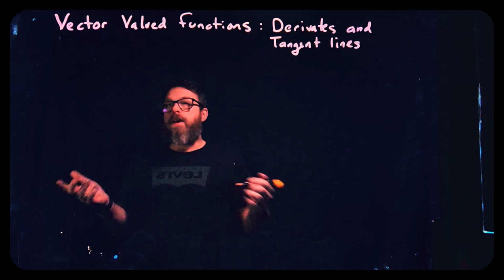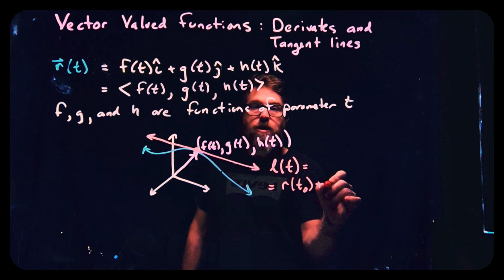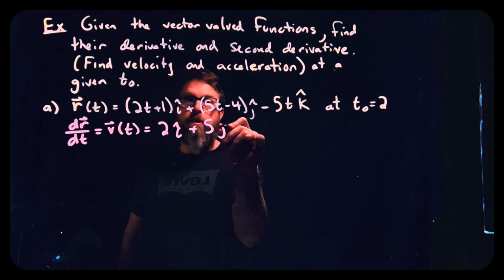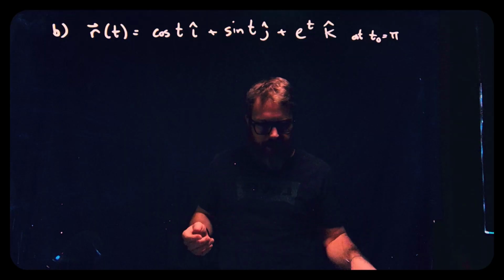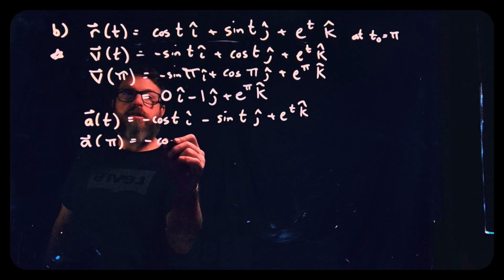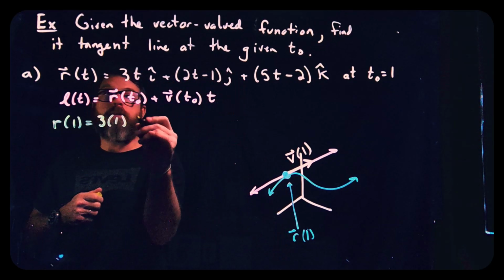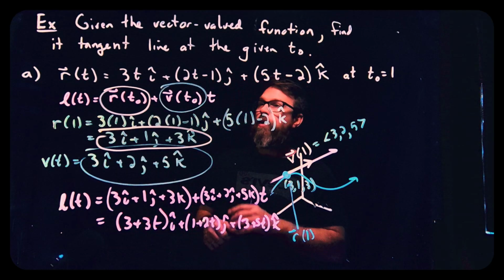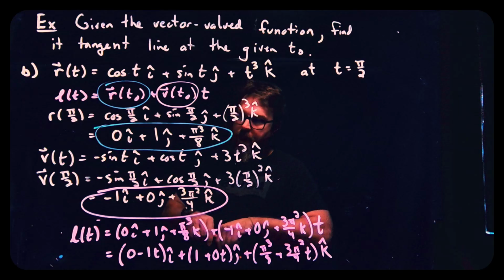Vector Valued Functions: Derivatives and Tangent Lines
Vector-Valued Functions: This video explains how to determine the derivative of a vector valued function and it's tangent line. The relationship between position, velocity, and acceleration are also discussed.